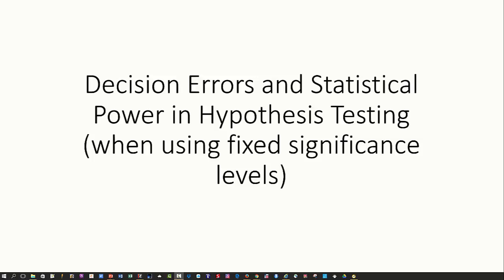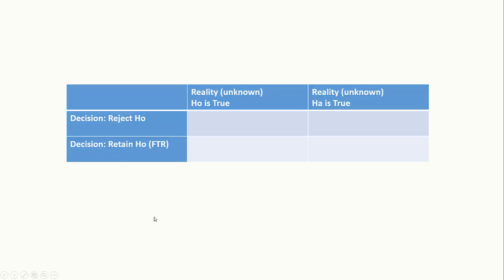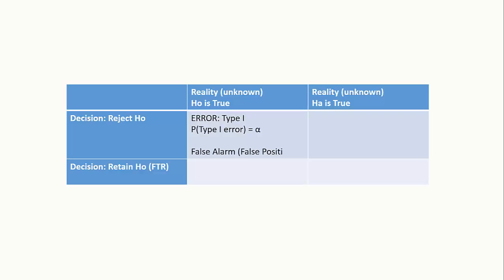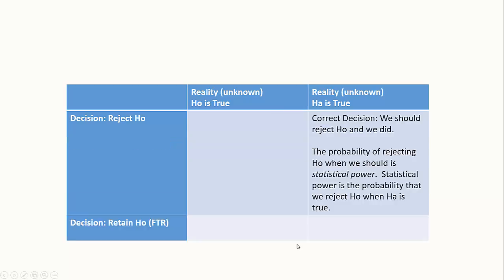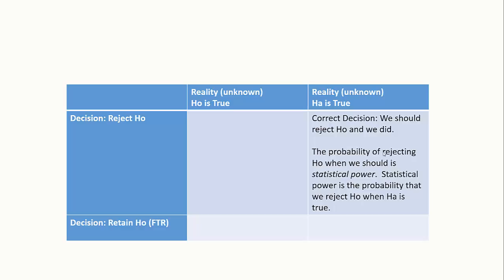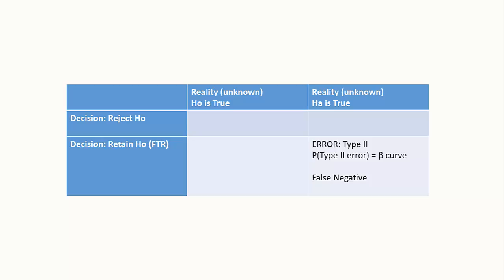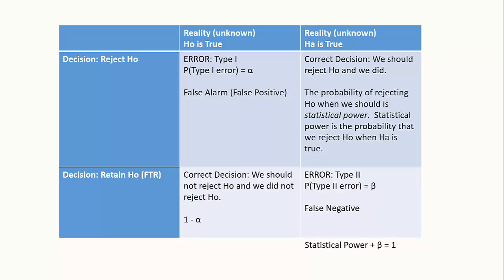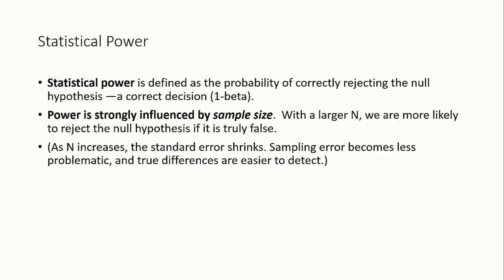Statistical Power (and hypothesis testing errors): Part I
Introduction to statistical errors and statitical power